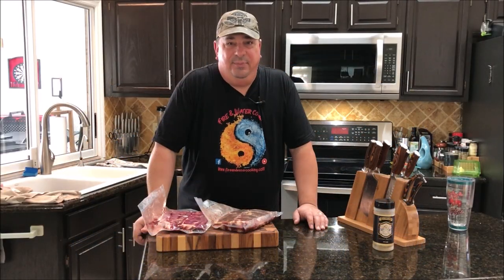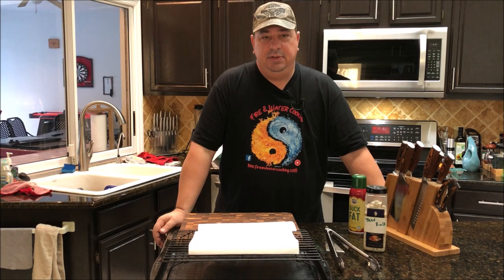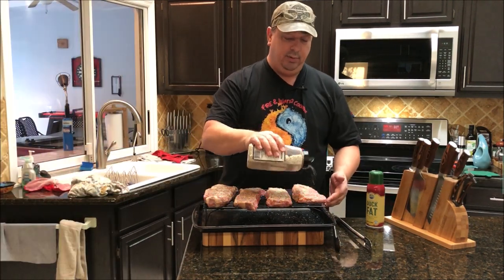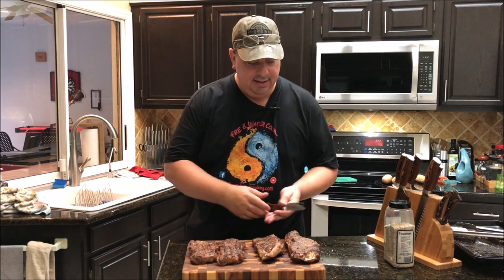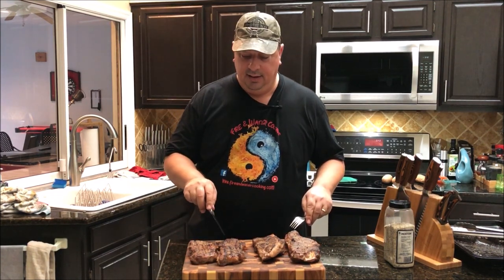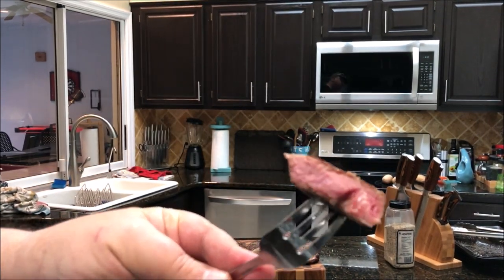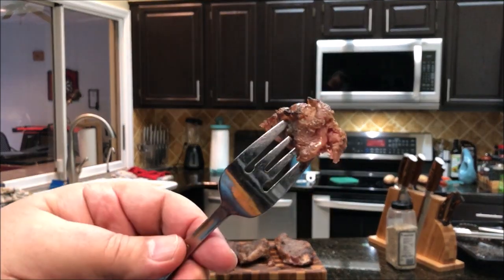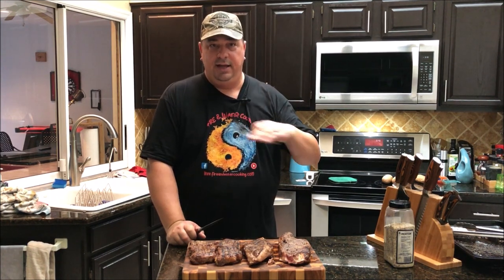Sous Vide Searing Test on NY Strip Steaks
In this video we test a couple different ways to sear a steak after cooking sous vide. We use a super hot gas grill with cast iron grates, a cast iron griddle on a super hot charcoal grill, and we compare those to the Searzall Torch attachment to see which is better. We used some Duck Fat Spray on all of them!

You can find the Duck Fat Spray